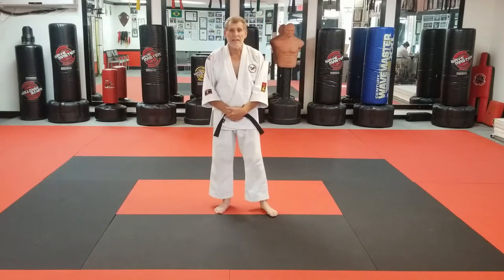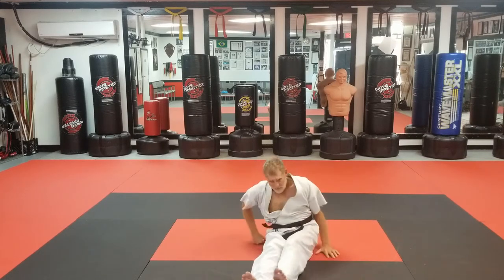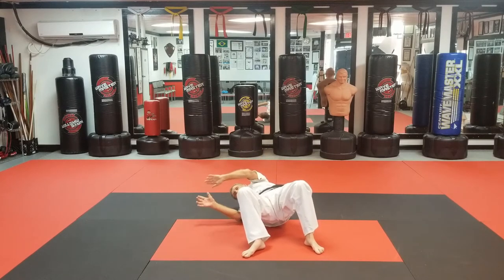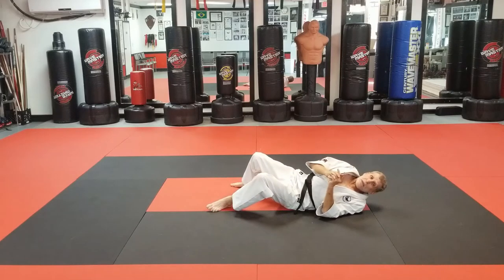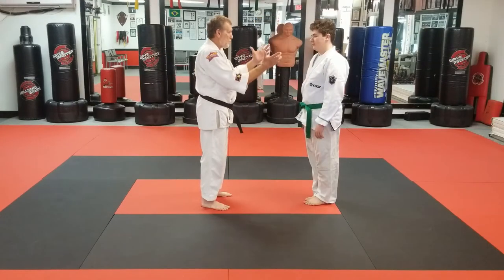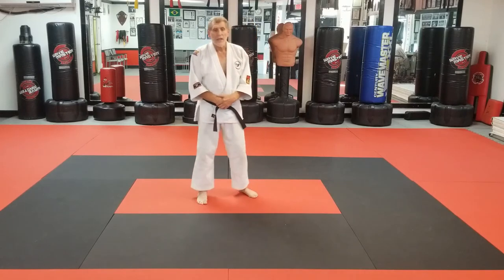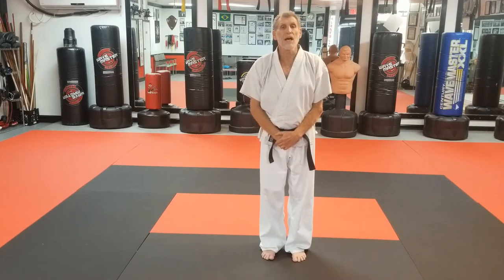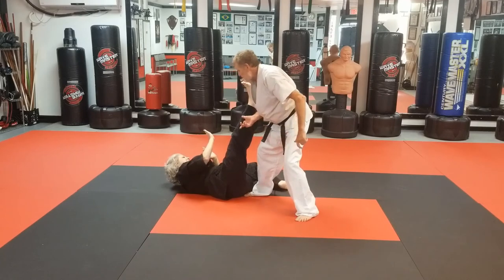Jiu Jitsu Class 3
Shinto Yoshin Ryu Jiu Jitsu
Hanshi Glenn Mehlman